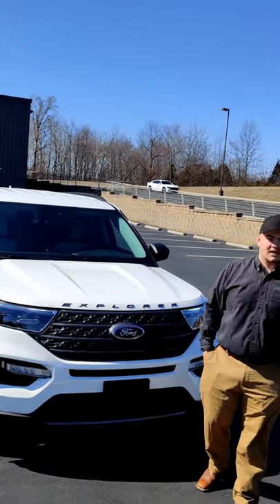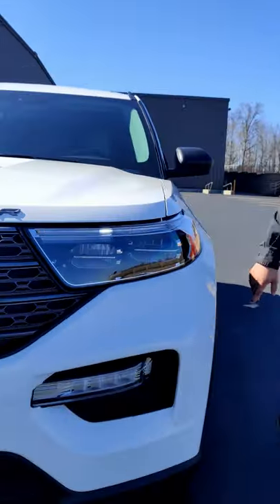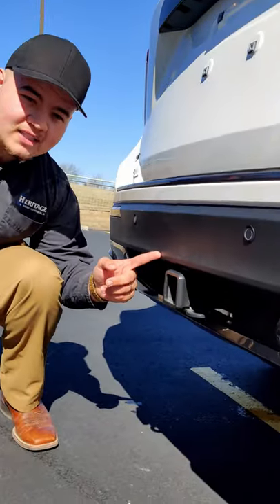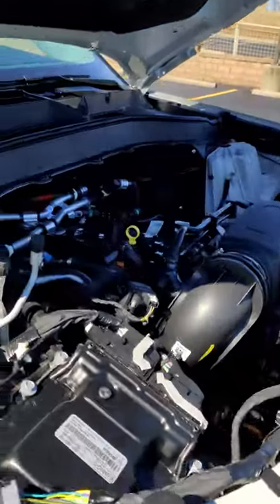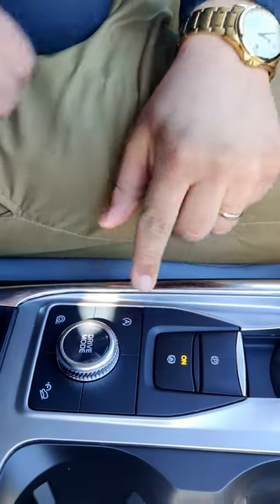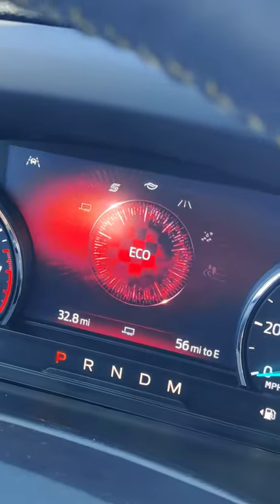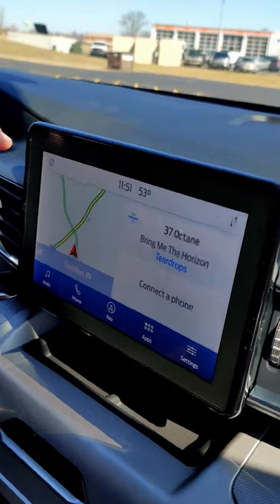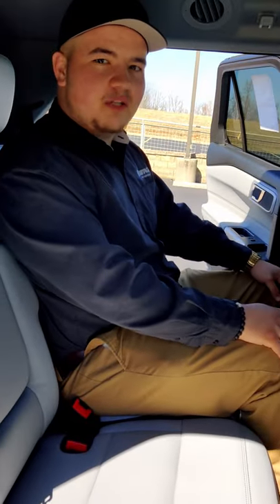2021 Ford Explorer XLT in 60 Seconds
Check out some of the coolest features in the 2021 Ford Explorer XLT in this short video.

Filmed at Heritage Ford of Corydon, Indiana
2075 EDSEL LN NW CORYDON, IN 47112

- - LEARN - -
At-Home Car Shopping Tools and Help